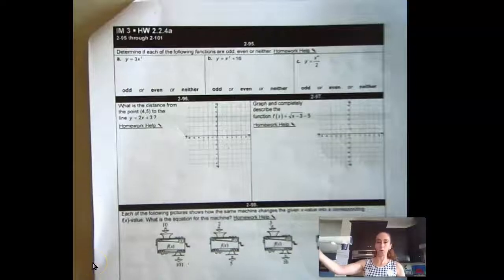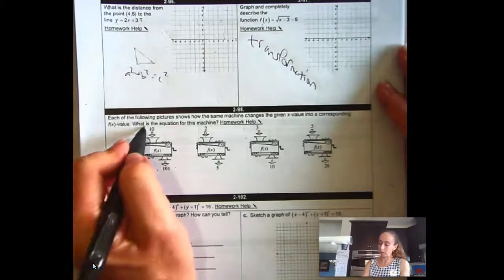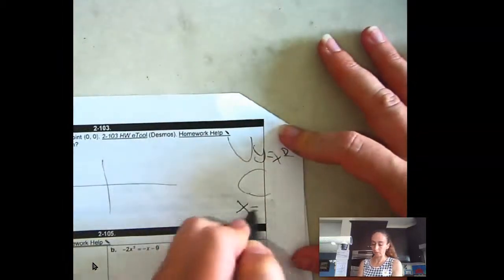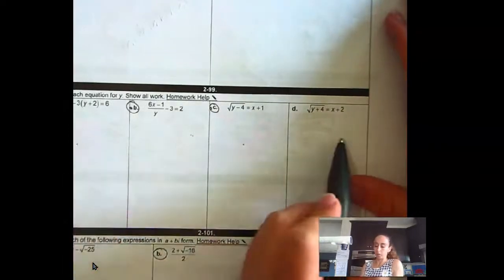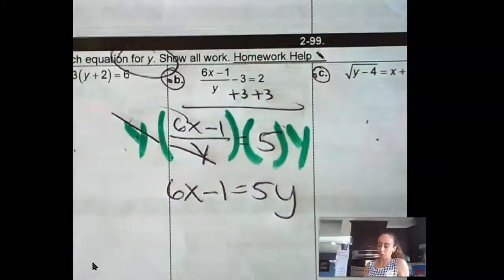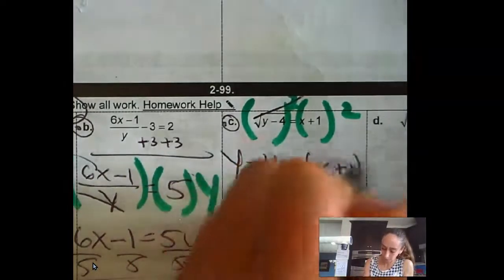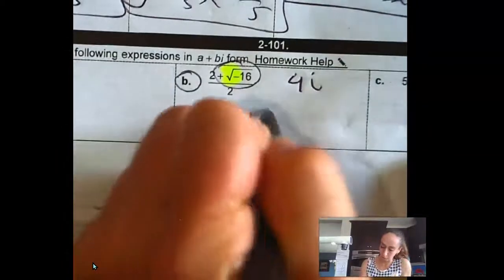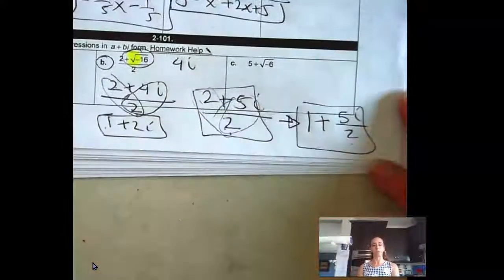2.2.4 HW (no edpuzzle)